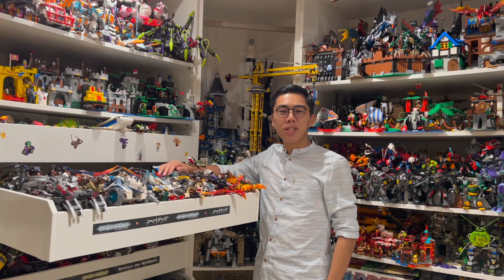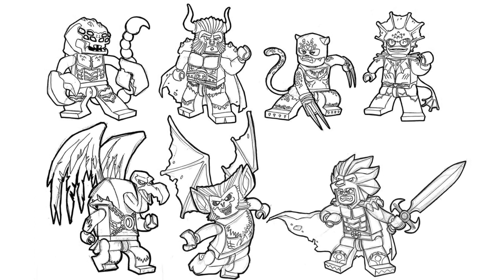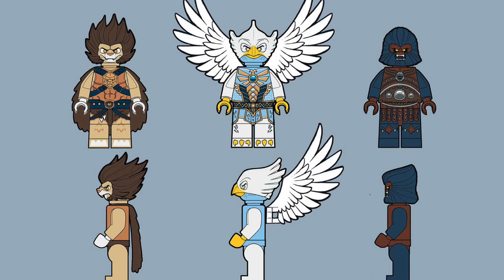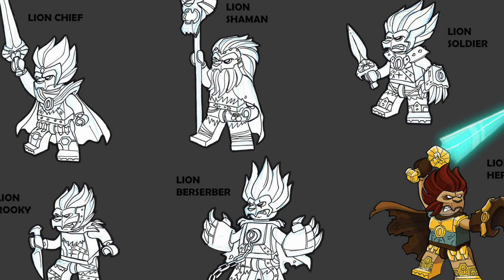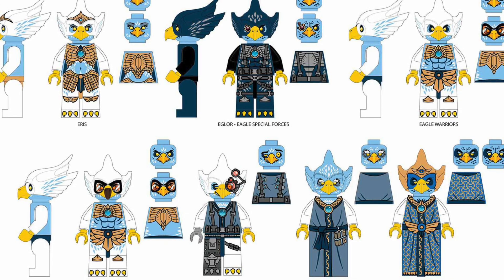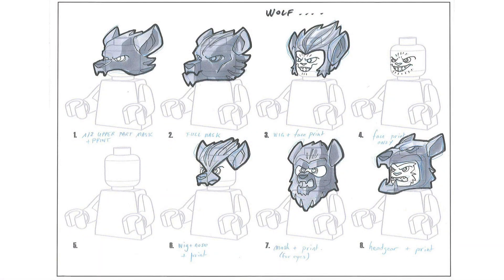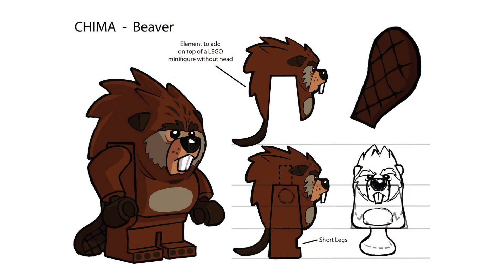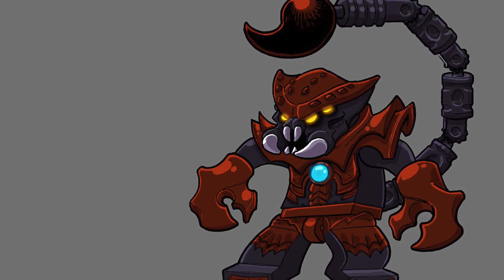Minifigures and Cancelled Tribes: Lego LEGENDS OF CHIMA Cancelled Concepts and Prototypes!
Enjoy Part 2 of a four-part Lego Legends of Chima Concept Art and Prototypes Analysis series, this time taking a look at the Minifigure concepts and cancelled tribes!

Check out the DuckBricks Custom Bionicle Store, featuring custom Resin/3D Printed Kanohi and Canon Packs